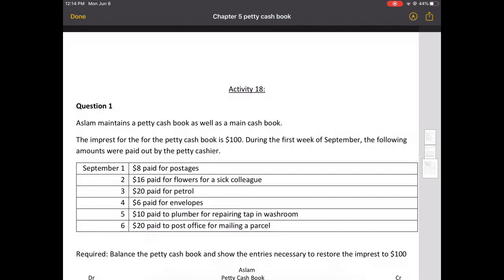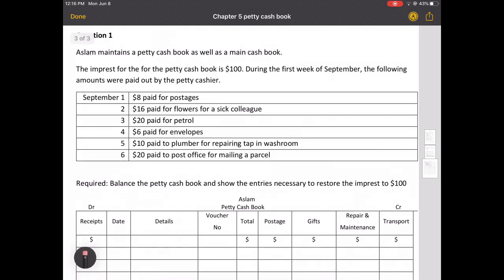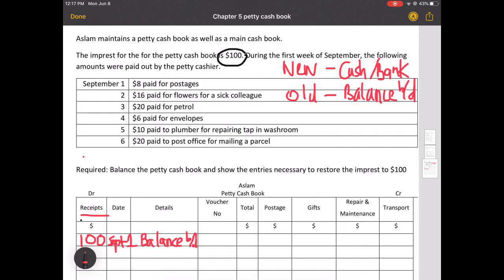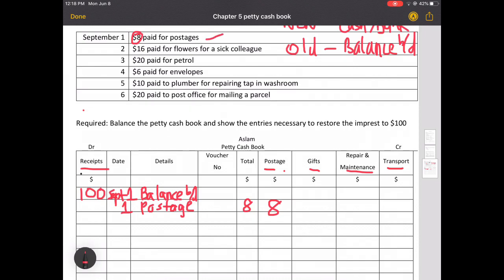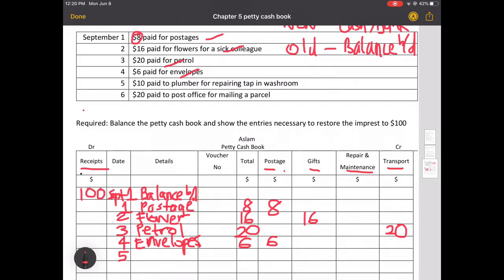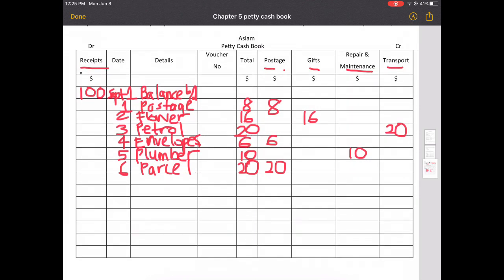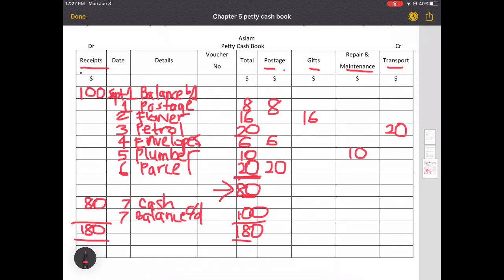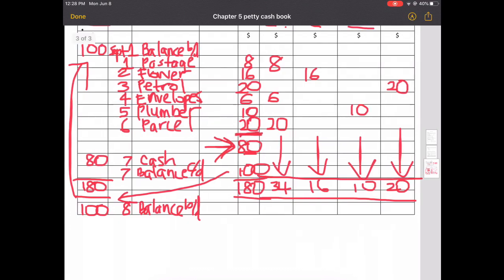Petty Cash Book - Activity 18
To my dearwst Accounting students 😊